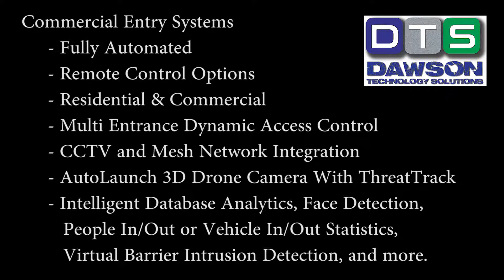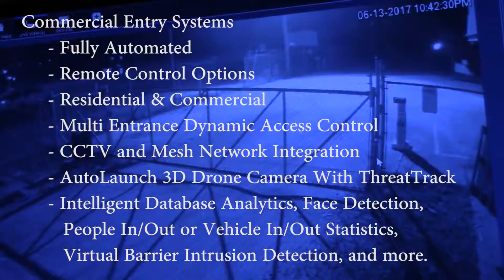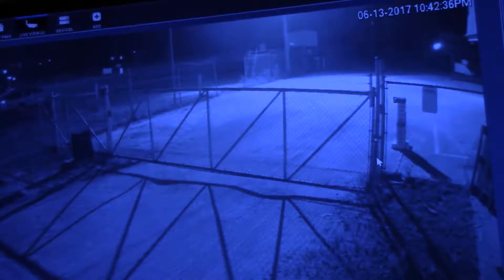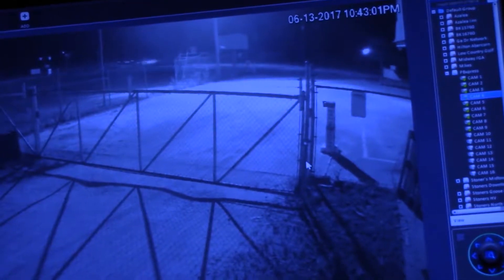DTS Automated Entry Systems & Access Control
Dawson Technology Solutions of Savannah Georgia - DTS - Access Control Systems, Automated Gate Entry, Video Camera HD & UHD Surveillance Systems, Computer Repair-Sales-Design, Networks, WiFi, and Evertything Else That Uses Electricity.